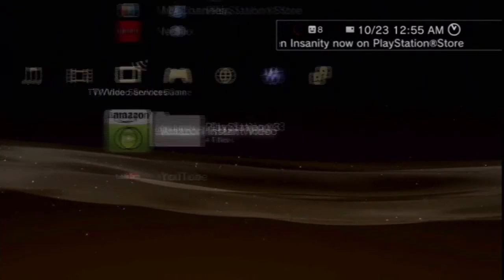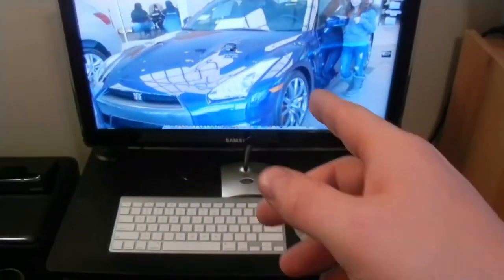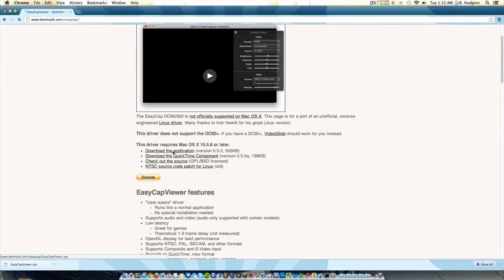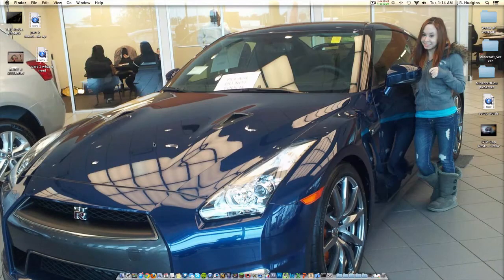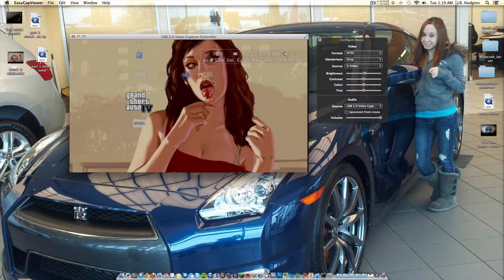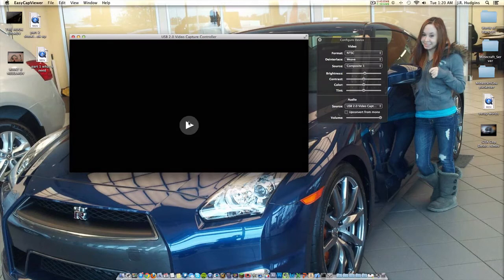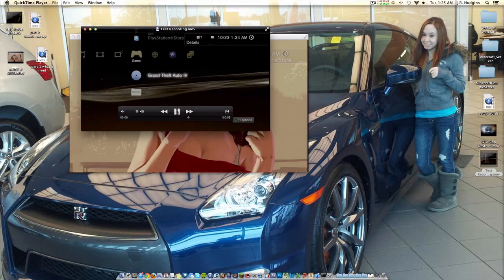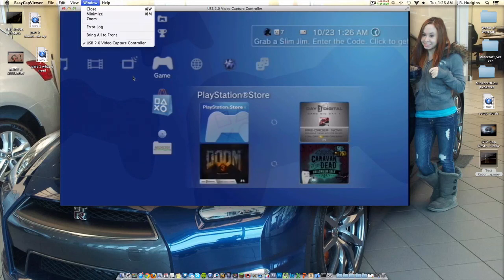EASYCAP VIEWER 0.5.5 SETUP [Mac] | **FULLSCREEN ADDED**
Hey guys so this is my video showing you how to setup an EasyCap on your PS3, Wii, or Xbox 360 using the Composite AV Cables/S-Video cable. This runs through the configuration of the easycap hardware and the EasyCapViewer Software on your Mac computer. Now on the new EaspCap Viewer Application on Mac OS X, they have finally added a default Fullscreen option to view your devices in. Thye havent had Fullscreen available in previous releases but now in EasyCapViewer 0.5.5 there is the option for fullscreen!!!

**DO NOT DOWNLOAD QUICKTIME COMPONENT!!!**

Install EasyCapViewer, then make sure your device is on the proper display settings, and then hit play on the EasyCapViewer screen and, presto! You are playing PS3, 360, or Wii right there on your computer screen. Adjust the configuration to how you like it, I also give reccommended setting to use for best and high quality videos and just for your viewing pleasure.

Hope this helped anyone who has an EasyCap capture card out alot if you are using Mac and also that the Fulscreen feature was just now enables on EasyCap Viewer in its new update.

Tags: mw3 tdm team death match modern warfare three gameplay commentary machinima respawn realm war interchange humans vs zombies infection survivors new intro cod need for speed most wanted strategy wins loss lose winner loser cool giveaway great strong pokemon tymoss tysiphonehelp pirategray 0tymoss0 sapphire ruby red fire leaf green emerald iOS iPod gaming iPhone 4s 3g 3gs 4g 3g 2g 1g jailbreak green poison ios5.1 hacks cydia 5.1 redsn0w blackra1n how to jailbreak mac and PC tethered